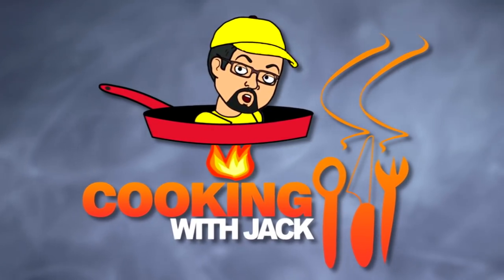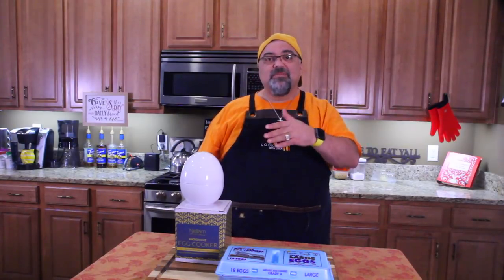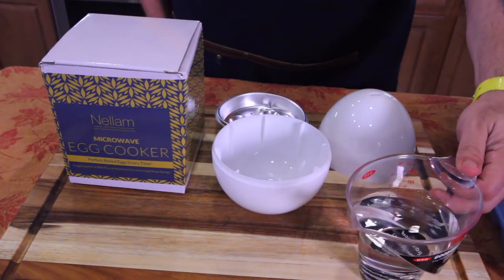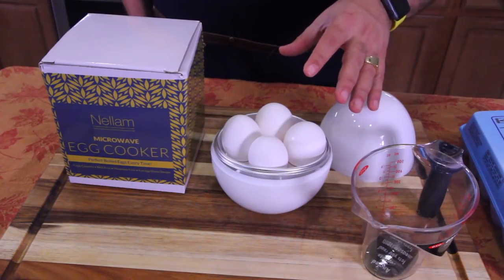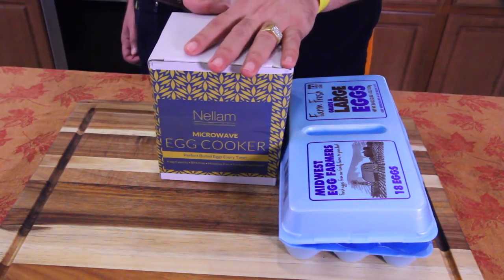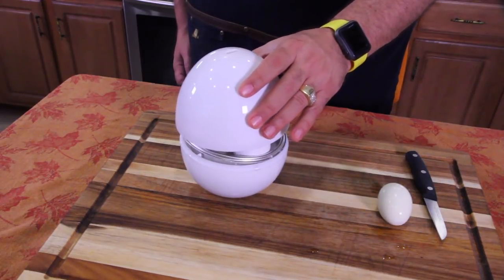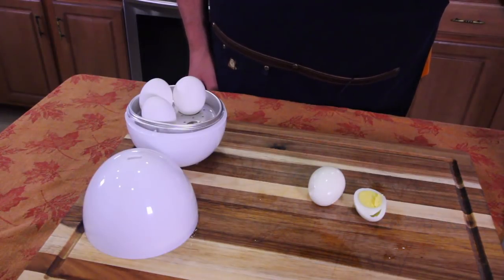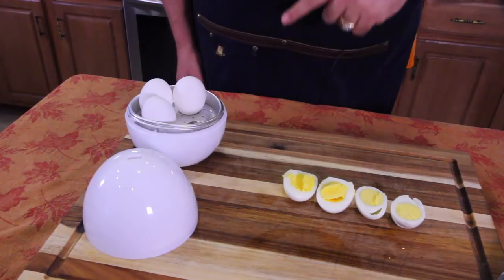NELLUM Egg Cooker Review